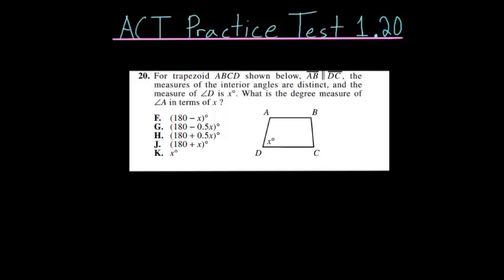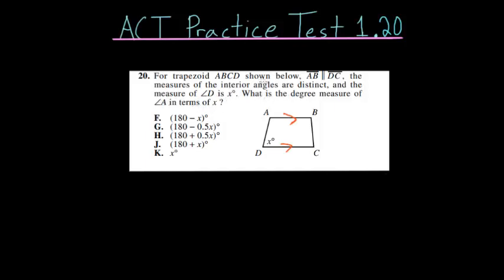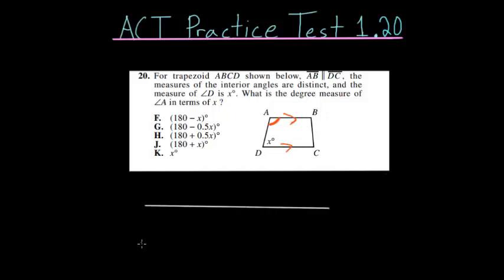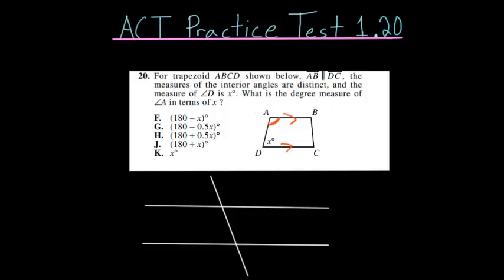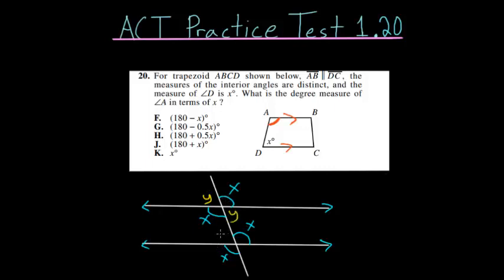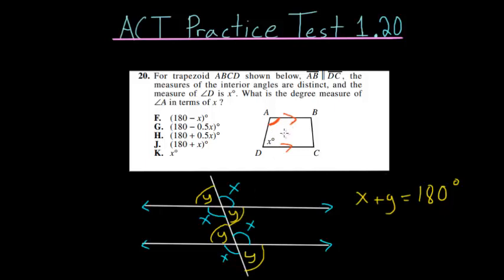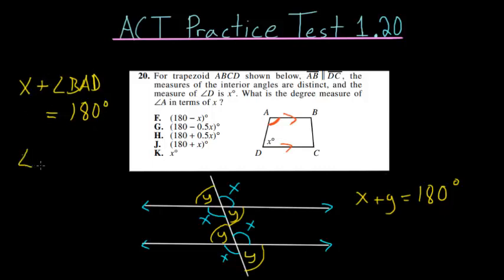ACT Practice Test 1.20: Parallel Lines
This video focuses on the twentieth
problem from the first ACT practice test. This problem looks at the properties of parallel lines in relation to trapezoids, specifically the angles formed by these lines.